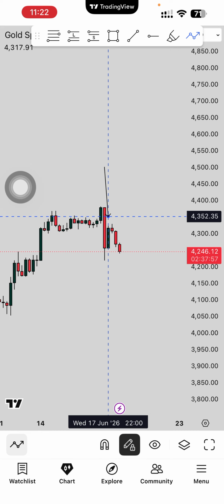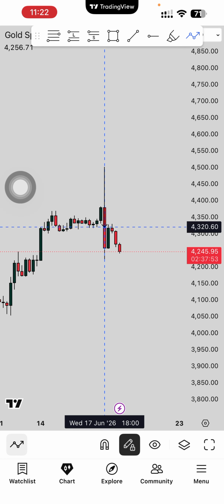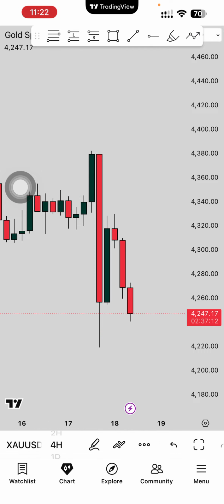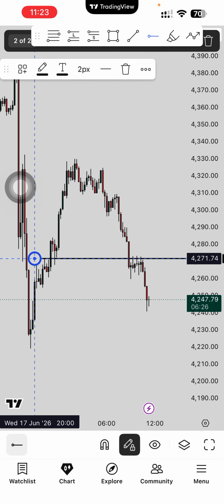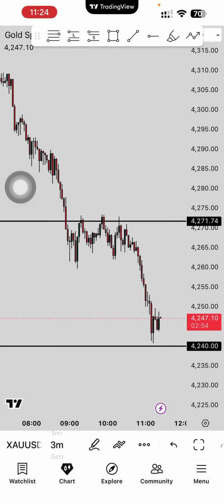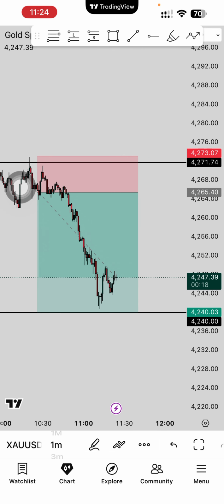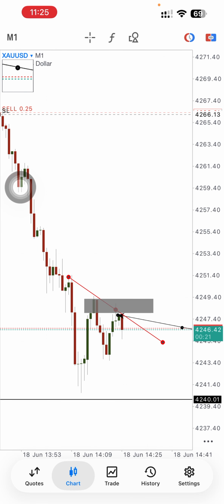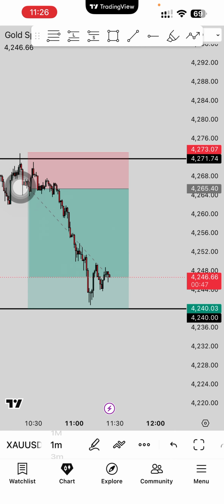XAUUSD Short 18/06/26